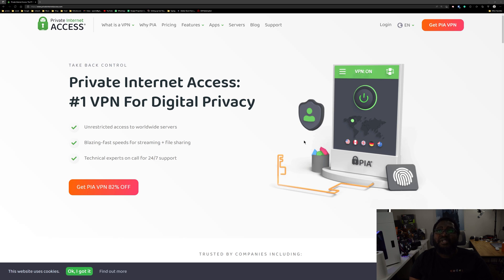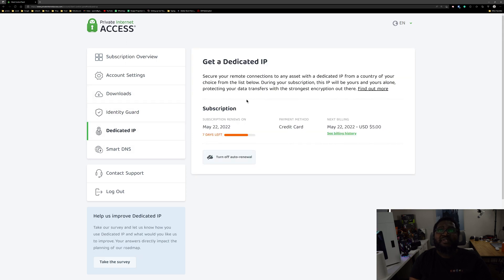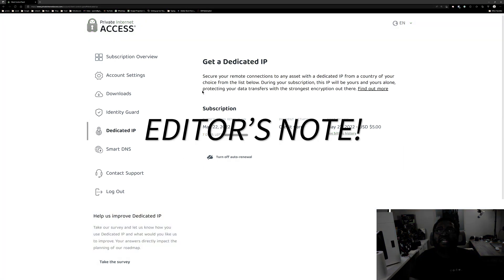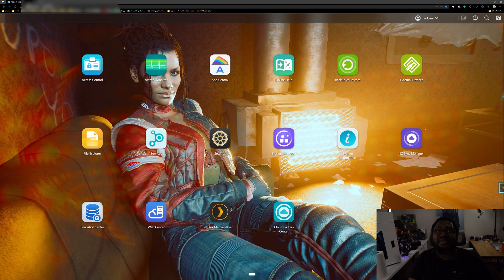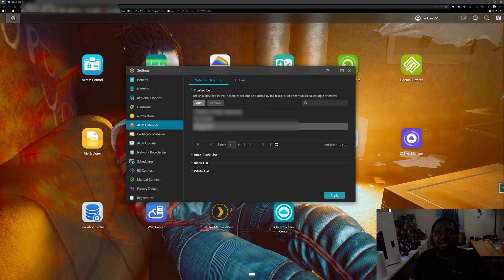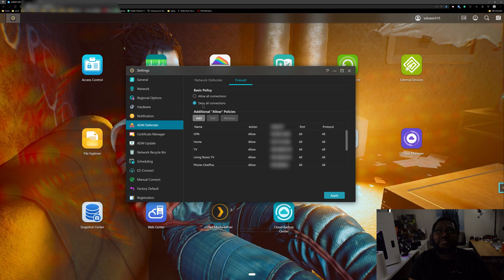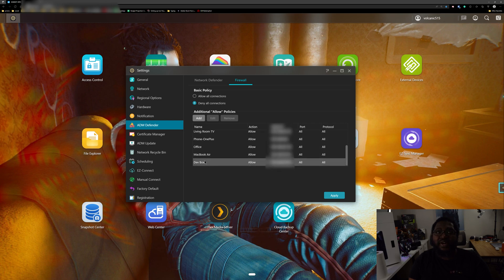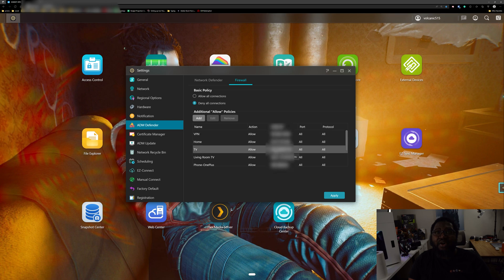How I Protect My Asustor LockerStor 4 NAS From Ransomware Using A Dedicated IP and a VPN!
It's been a little bit now since the Ransomware Attacks that held thousands of Asustor NAS devices hostage. You either had to pay up and pray your data was released or wipe your NAS and start over. I had to do the latter and restore from my BackBlaze account. I still lost data.

Now I'm gonna show you a few things I'm doing to protect my network from future attacks while still maintaining the ability to access my NAS from anywhere using a dedicated IP from Private Internet Access or PIA as some call them.

Backup your data to the cloud with BackBlaze!

Gear List